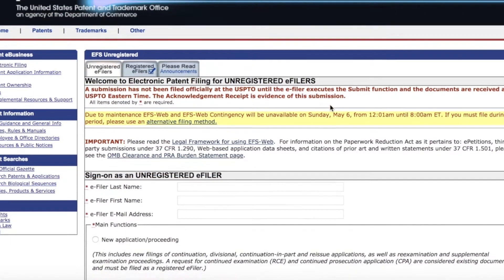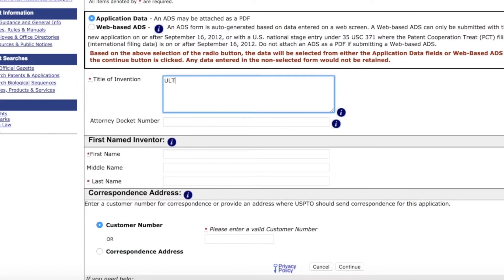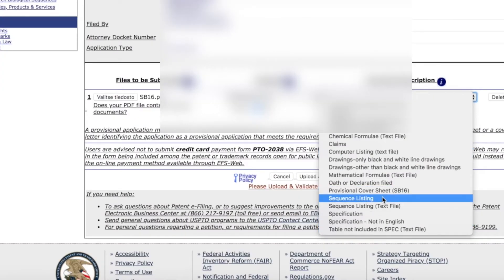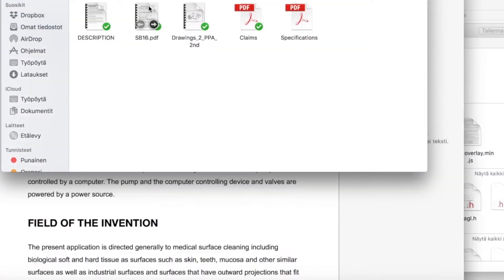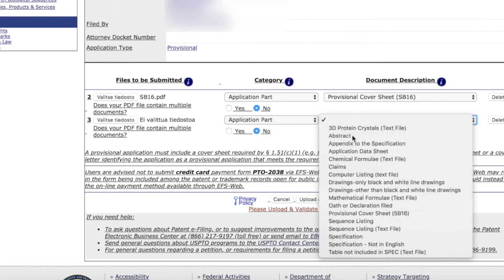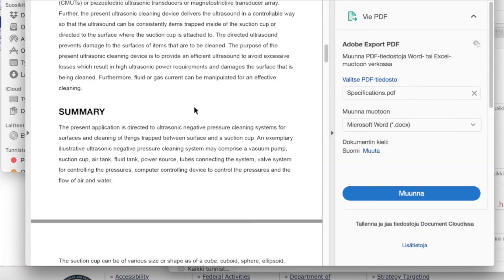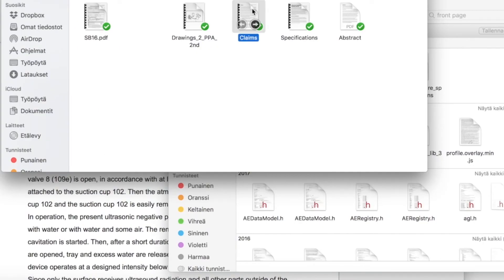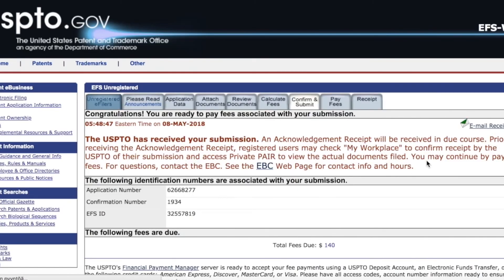How To File Provisional Patent on USPTO online using eFiler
The first installment of the PPA series walkthrough teaches you how you can apply for a patent for your inventions.
How to use eFiler for filing patents.